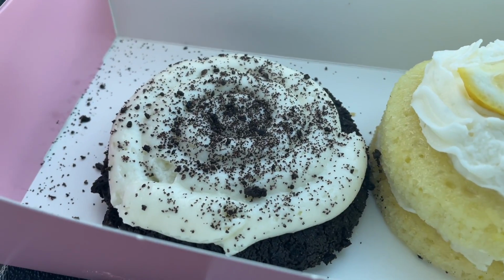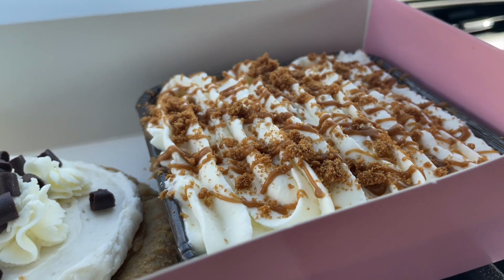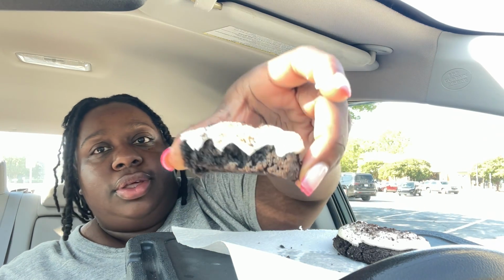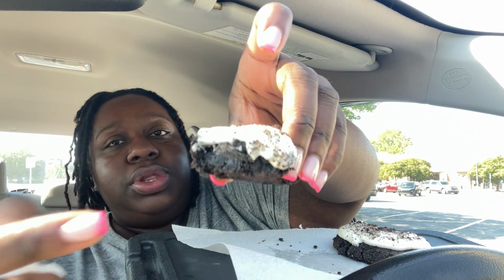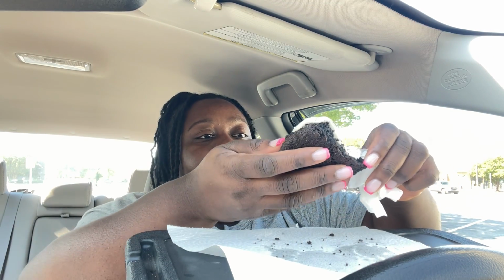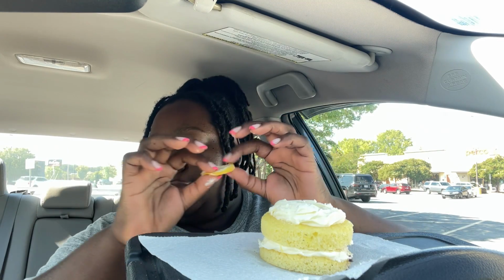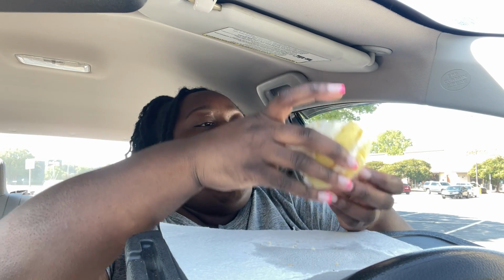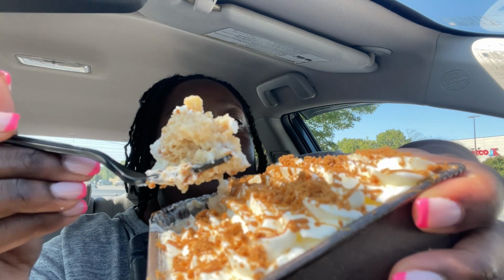First Time Trying Crumbl Cookies | Food Review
T E C H   S P E C S

Editor: iMovie